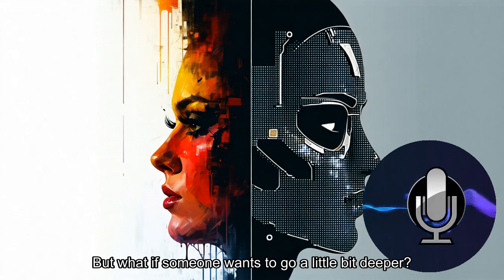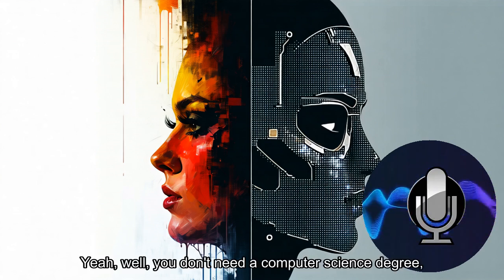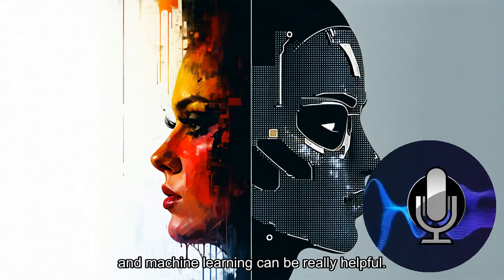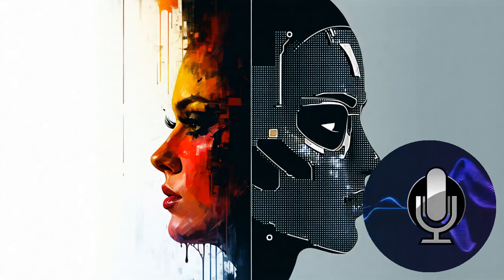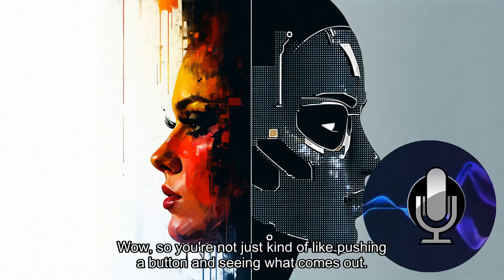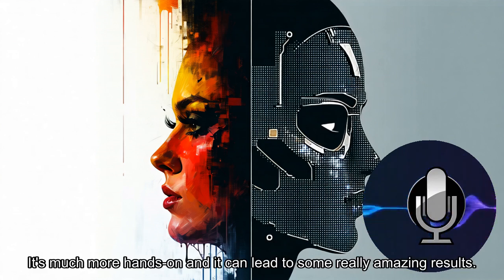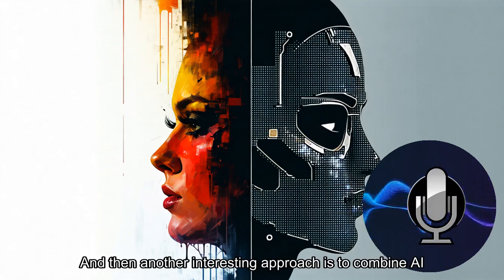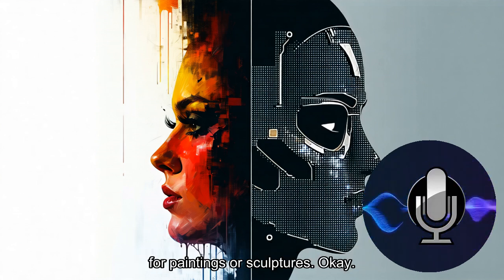"AI Art S01E02: Unlock the Secrets of AI Artistry NOW!"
Chapters:
00:00 Introduction to AI Art
00:44 Origins of AI Art
02:26 Breakthroughs in AI Art
04:00 Key Innovators in AI Art
05:20 Getting Started with AI Art
07:01 Style Transfer Explained
08:42 Community and Resources for AI Art
10:02 The Future of AI Art and Creativity

🎨 Dive into the world of AI Art with us on our second episode! Discover the origins, breakthroughs, and the key players who are revolutionizing the art world. 🌐

👉 Get your hands dirty with AI Art and learn how you can get started. We'll also explain the concept of style transfer, and point you to the best resources for AI Art.

💡 The future of AI Art? We've got some crazy predictions!

Top AI Art Book
AI Art Tools
AI Art Canvas
AI Art Starter Kit
AI Art Guide
AI Art Community